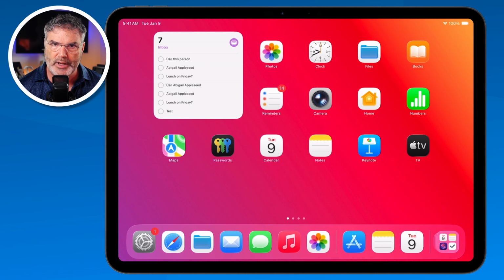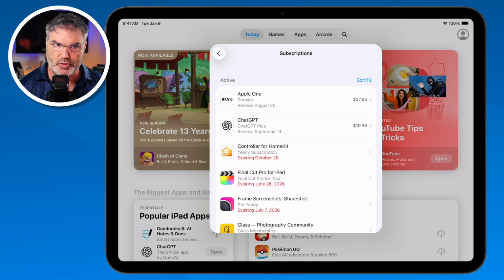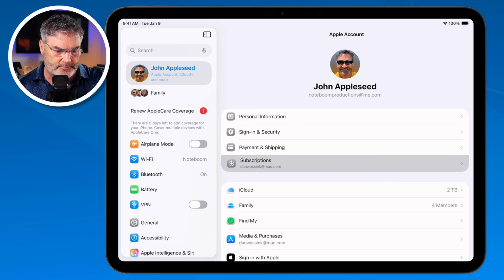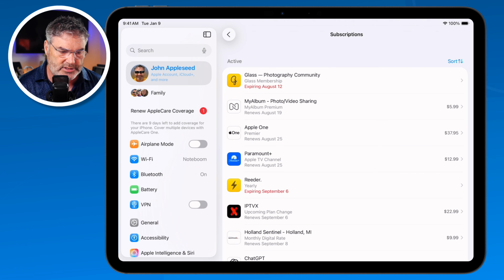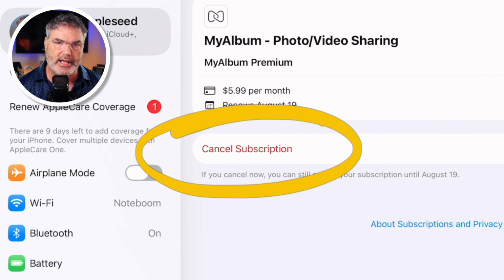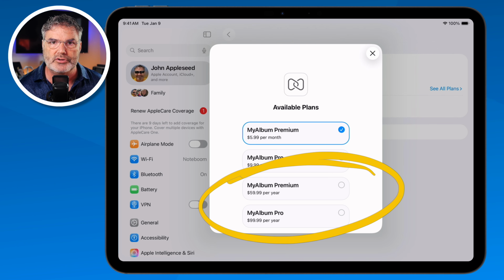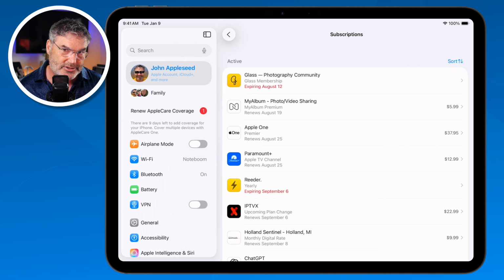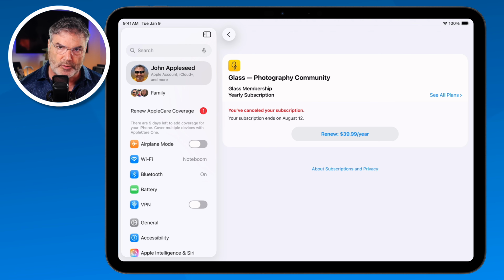Still Paying for Old Apps on your iPad? Stop the renewals!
Are you sure you know exactly what subscriptions you’re paying for on your iPad? In this video, I show where to find and manage App Store subscriptions, how they’re sorted, and how to renew, cancel, or change a subscription plan so you stay in control of recurring charges.

Chapters:
00:00 - Introduction
00:22 - Manage in the App Store
01:05 - Manage in the Settings App
01:43 - Sort Order
02:28 - Renew a Subscription
02:38 - Cancel a Subscription
02:52 - Change Subscription Plan
03:56 - Tips
04:59 - Wrap Up